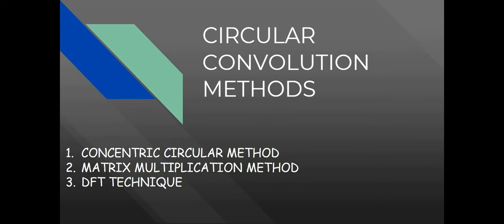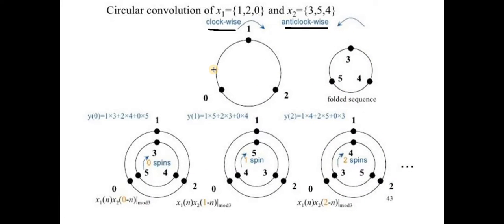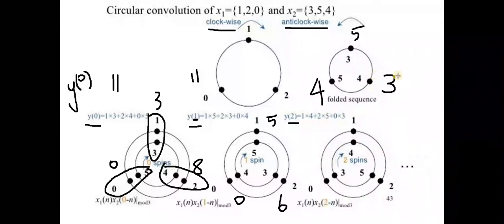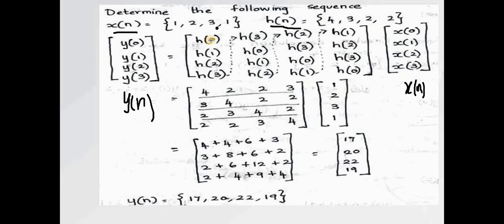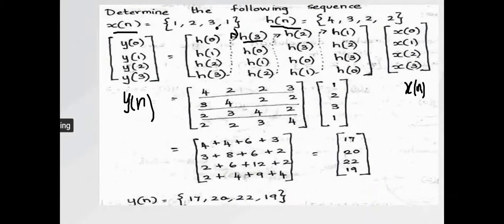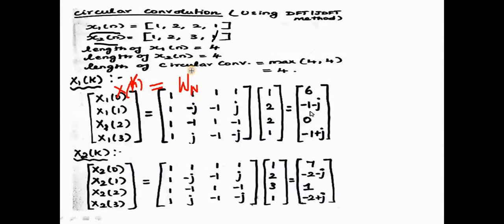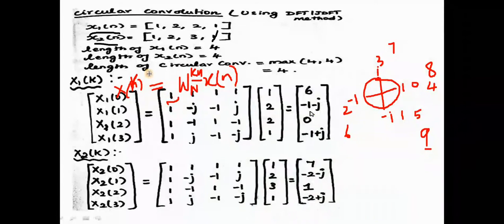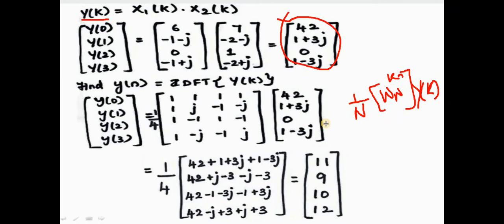CIRCULAR CONVOLUTION METHODS